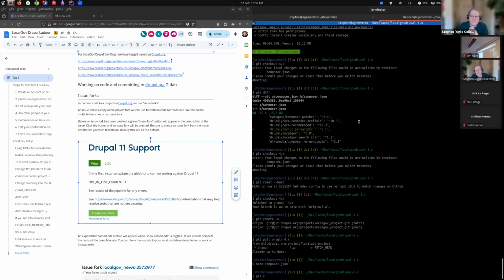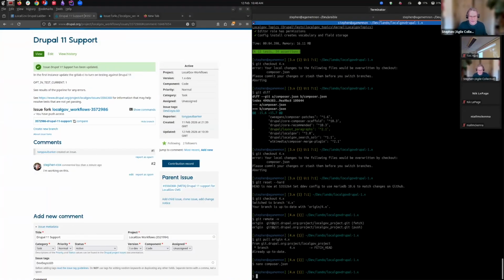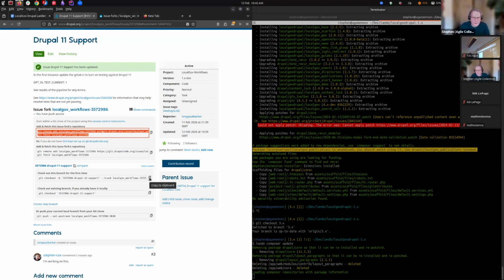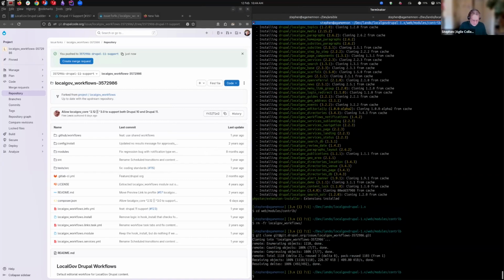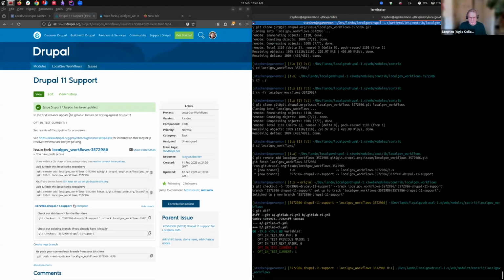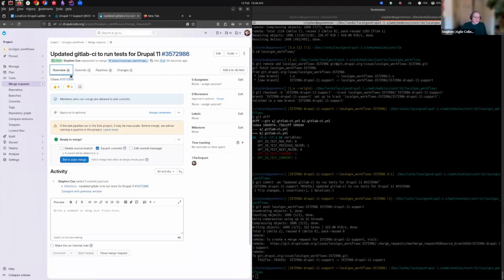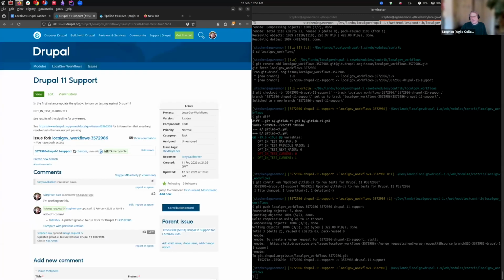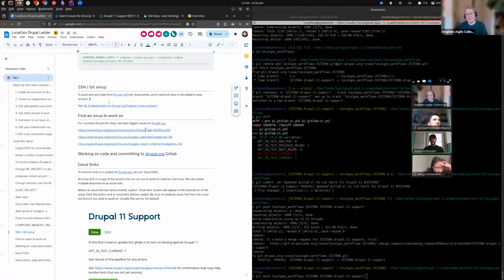How to work on a LocalGov Drupal issue on drupal.org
Learn how to contribute to LocalGov Drupal by working on issues through Drupal.org's issue queue and GitLab workflow. This tutorial walks you through the complete process of selecting, forking, modifying, and submitting code changes for review.

What You'll Learn:

    Navigating the Drupal.org issue queue for LocalGov Drupal projects

    Creating an issue fork on GitLab

    Setting up your local development environment (using Lando)

    Checking out issue branches locally using Git commands

    Making code changes and committing them

    Pushing changes and creating merge requests

    Understanding the review process and issue statuses

    Setting up SSH keys for GitLab authentication

Key Steps Covered:

    Selecting an issue from the queue

    Creating an issue fork directly from Drupal.org

    Using the provided Git commands to fetch and checkout the issue branch

    Making your code changes locally

    Committing and pushing changes to the issue fork

    Creating a merge request on GitLab

    Monitoring automated tests and pipelines

    Changing issue status to "Needs Review"

    Assigning reviewers and using the LocalGov Analytics dashboard

Prerequisites:

    SSH keys configured in your Drupal.org GitLab account

    Local development environment (Lando, DDEV, or similar)

    Basic Git knowledge

    Composer installed

This demonstration uses a simple example of enabling Drupal 11 testing in the GitLab CI configuration, making it perfect for first-time contributors to understand the workflow.

Credits:
Tutorial presented by Stephen Cox from Agile Collective